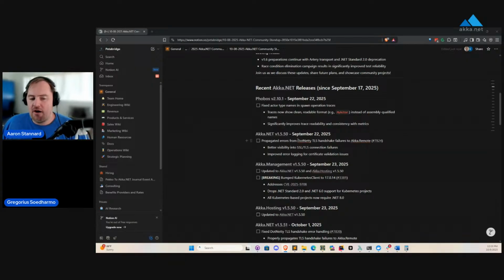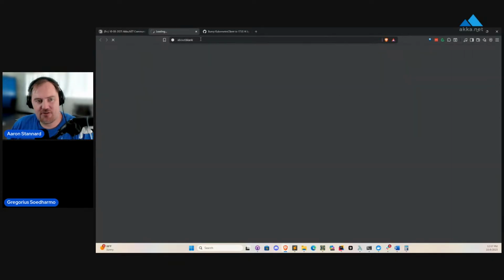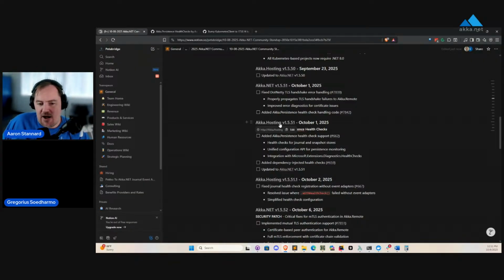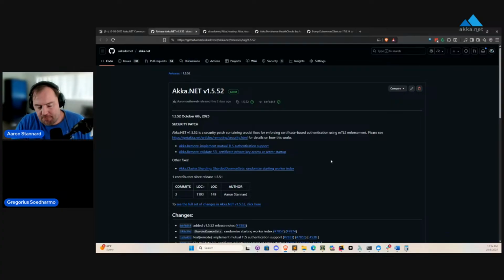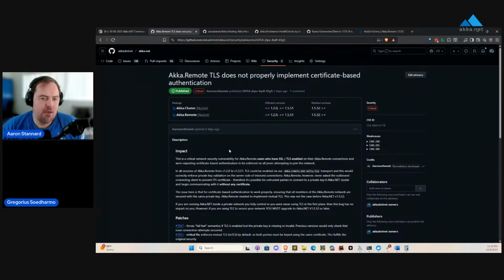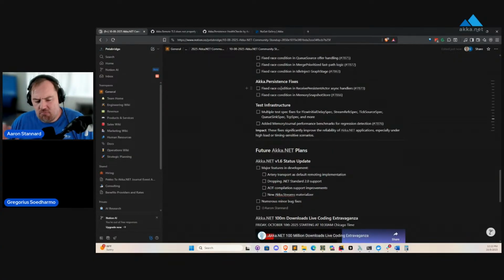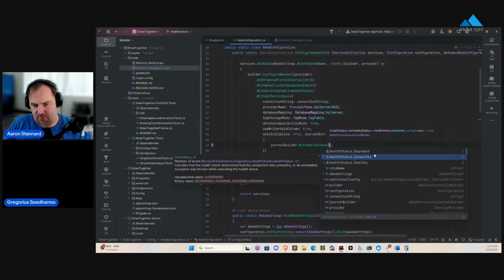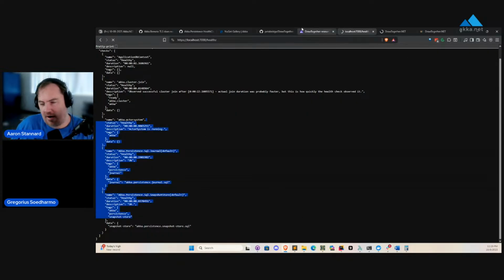Critical Akka.NET Security Patches, Health Checks, & More - 10-8-2025 Akka.NET Community Standup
Welcome to the October 2025 Akka.NET Community Standup! 🎉

Join us as we cover 7 major releases since September, including critical security patches, new health check features, and a massive race condition elimination campaign.

  🔒 HIGHLIGHTS:
  • Security Patch: mTLS Authentication in Akka.NET v1.5.52
  • New Feature: Akka.Persistence Health Checks in Akka.Hosting v1.5.51
  • 15+ Race Condition Fixes across Akka.Streams, Akka.Persistence, and TestKit
  • Improved TLS Error Handling in Akka.Remote
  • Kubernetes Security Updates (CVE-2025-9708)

  📦 RELEASES COVERED:
  • Akka.NET v1.5.50, v1.5.51, v1.5.52
  • Akka.Hosting v1.5.50, v1.5.51, v1.5.51.1
  • Akka.Management v1.5.50
  • Phobos v2.10.1

  🎯 LOOKING AHEAD:
  • Akka.NET v1.6: Artery transport, .NET Standard 2.0 deprecation, AOT support